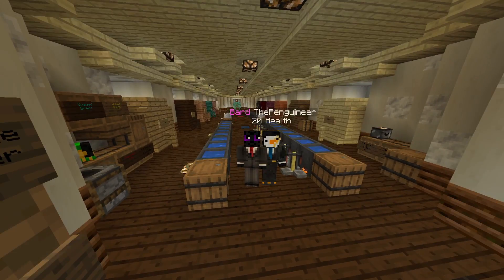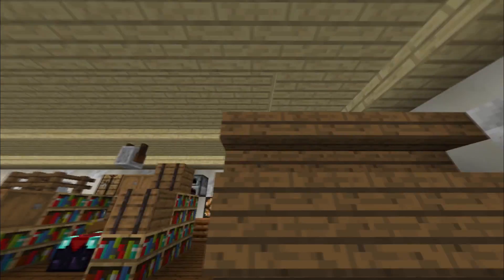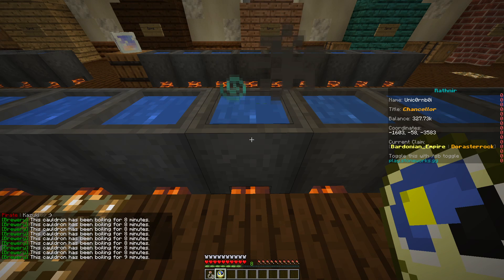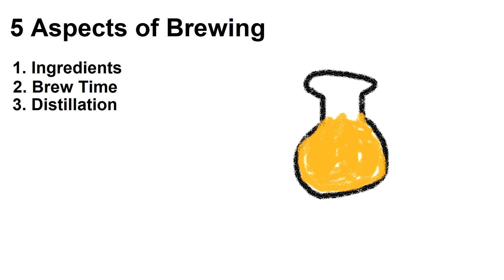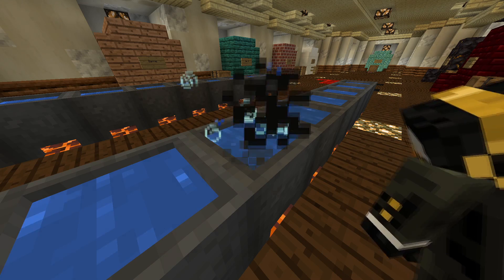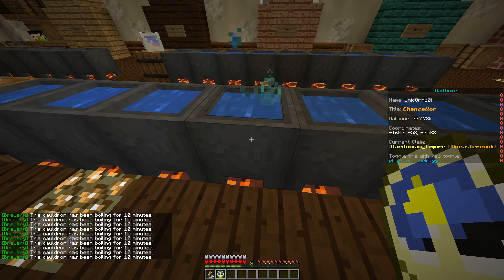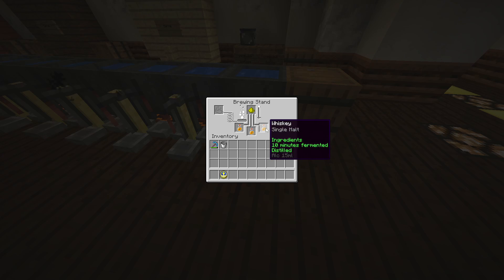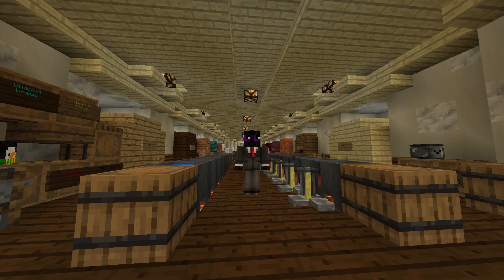Stoneworks Brewing Tutorial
A tutorial about using the Brewery plugin on Stoneworks

play.stoneworks.gg